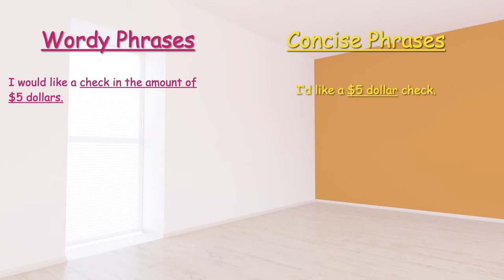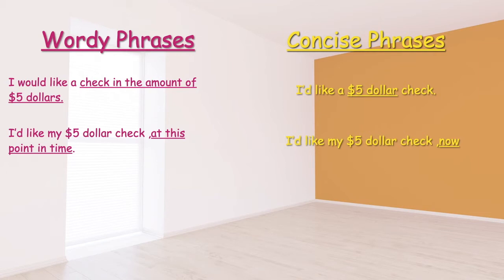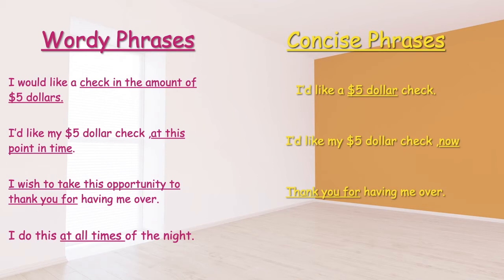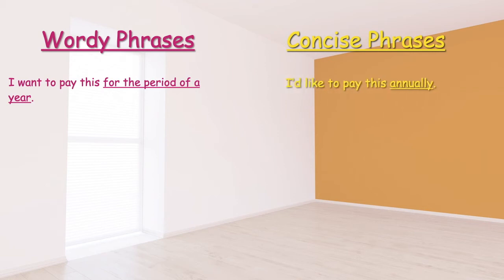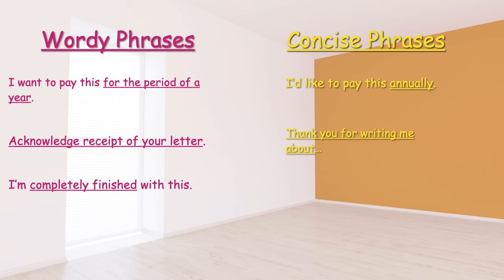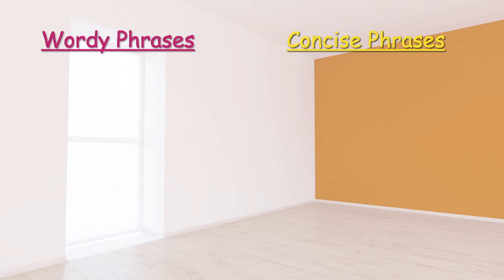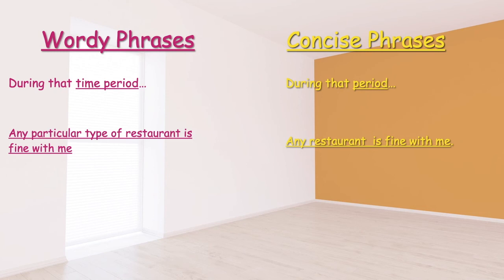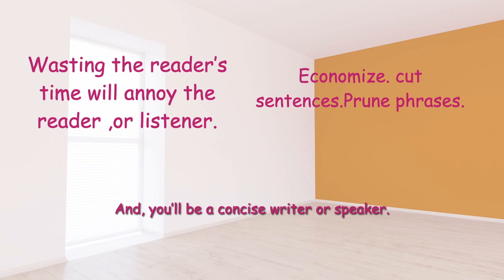Avoid Wordiness: 5 Ways to Delete Excess Words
Wasting the reader’s time will annoy the reader, much as a 30-minute speech with a 3-minute message will annoy a listener.
Economize. cut sentences.Prune phrases.
As we attempt to sound more “conversational.” We may fall into the trap of using more words than we need.
In this video, you'll learn how to turn basic everyday wordy phrases into concise, to-the-point phrases.